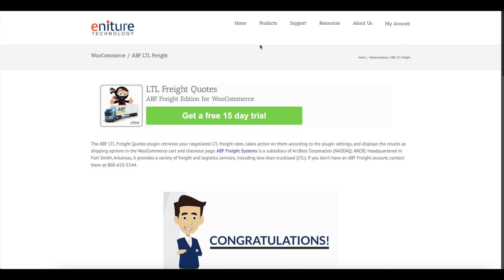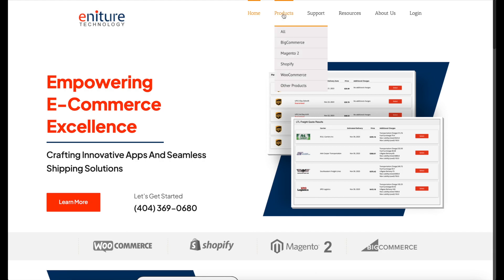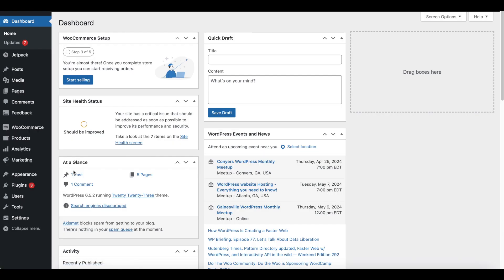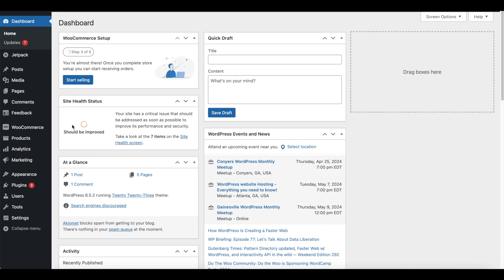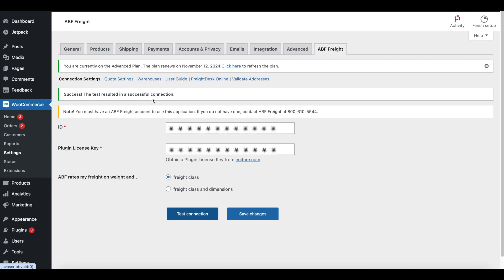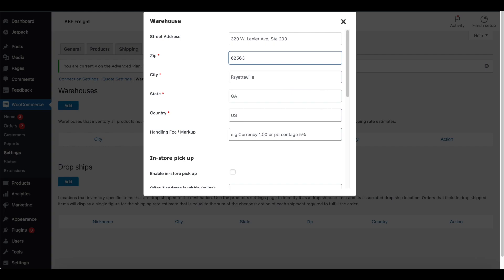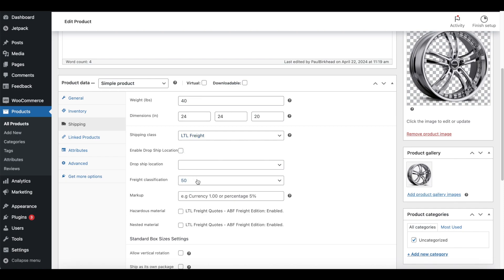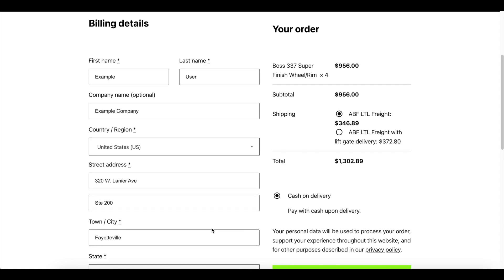Setup & Demo - LTL Freight Quotes for WooCommerce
This is a brief set-up tutorial and demonstration of Eniture Technology's LTL Freight Quotes plugin for WooCommerce.